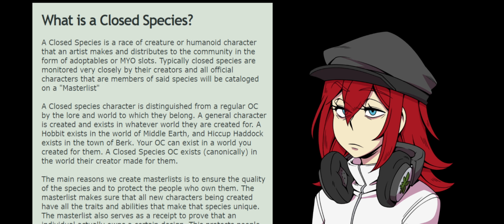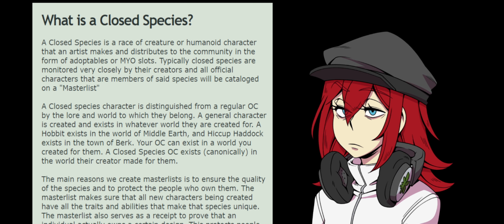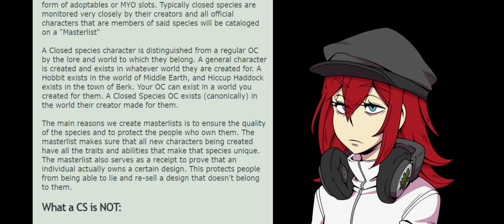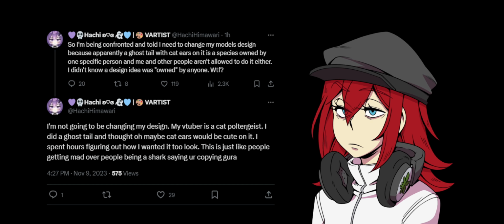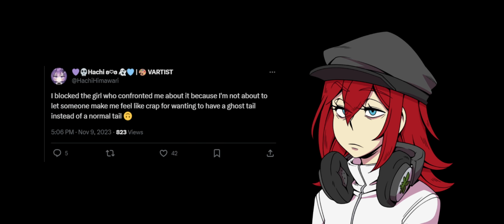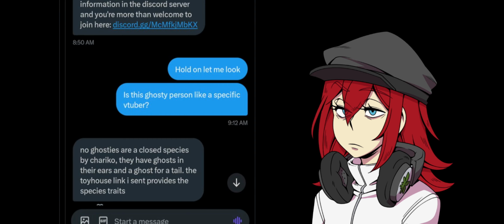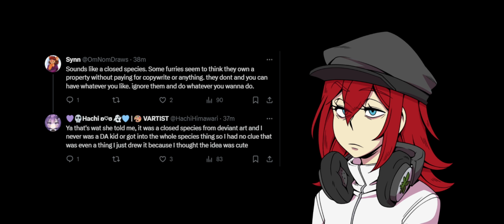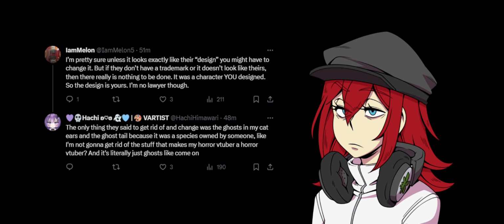A VTuber Gets Told to Change Her Design【VTUBER CRINGE】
Closed species community versus a VTuber.
Credits:
Intro video: @ @TheRealFolkBlues